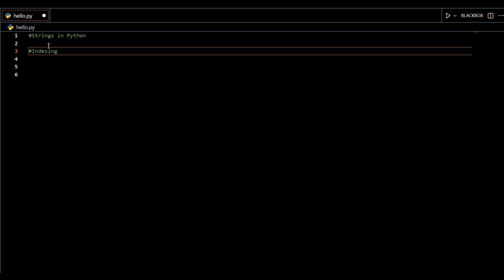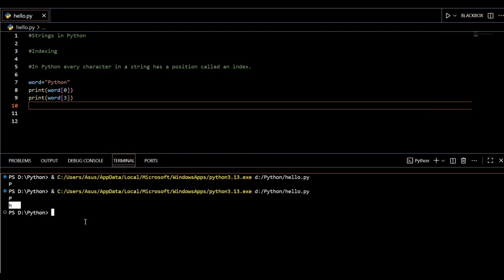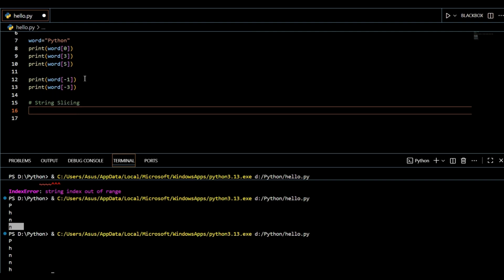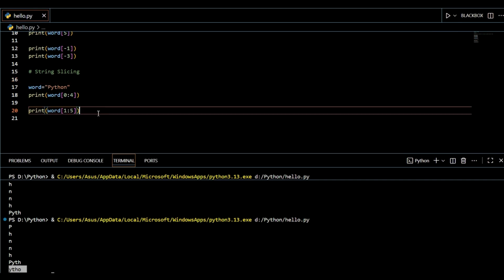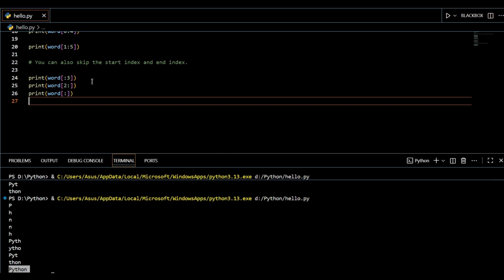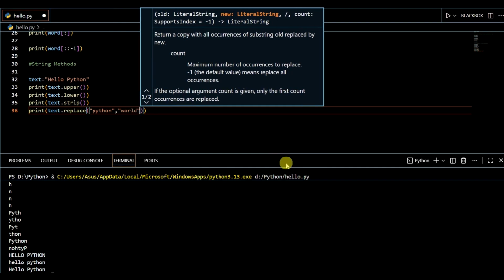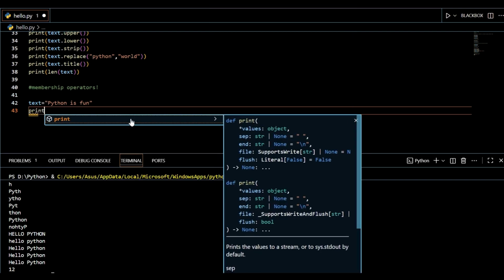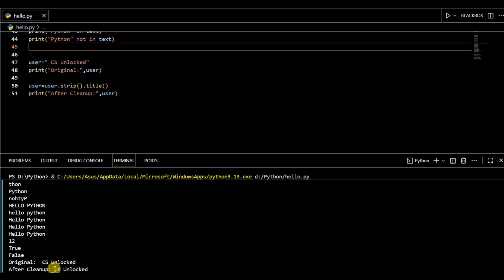Strings in Python Explained Part-2| Absolute Beginners#6(Zero to Hero Series)|‪@cs_unlocked‬python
Welcome back to CS_Unlocked!
In this video, we continue our Python journey and dive deeper into Strings (Part 2) — where things start getting fun and powerful!

You’ll learn:
✅ How to access characters in a string using indexing
✅ What is string slicing and how to use it like a pro
✅ Common string functions — upper(), lower(), strip(), replace(), and more
✅ Cool tricks to make your string operations faster and cleaner!

By the end, you’ll easily handle text, characters, and string operations like a Python master

💡 Don’t forget to watch till the end — I’ve shared a few fun string tricks and a mini challenge for you!

🎓 This is Video #6 in our “Python Zero to Hero” series — perfect for beginners who want to truly understand how Python works, step-by-step.

🎓 Python from Zero to Hero — 200+ Topics, Full Practical Course